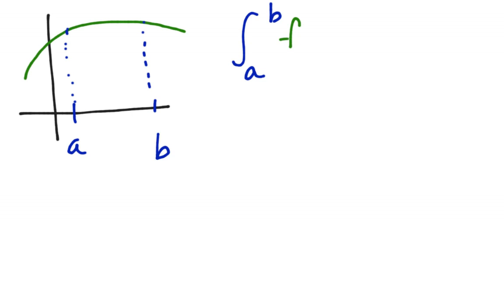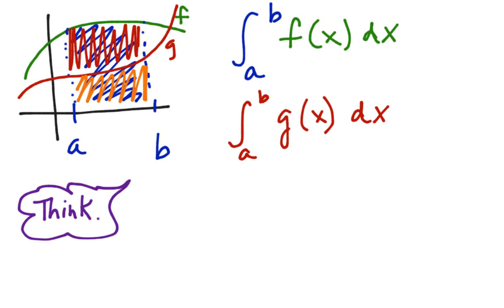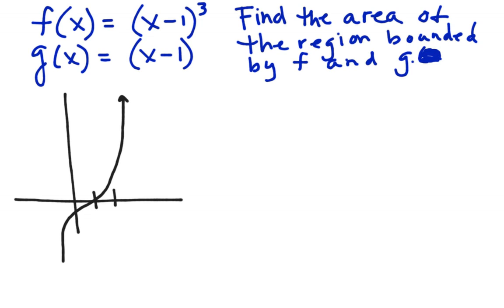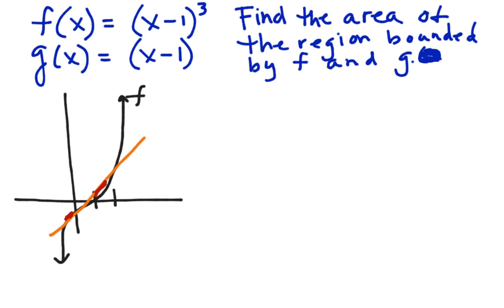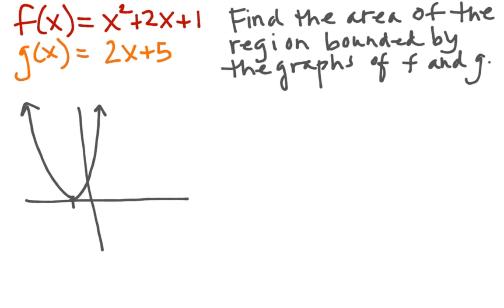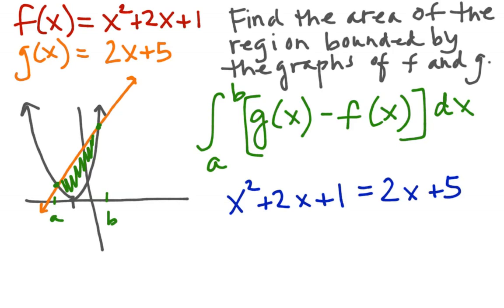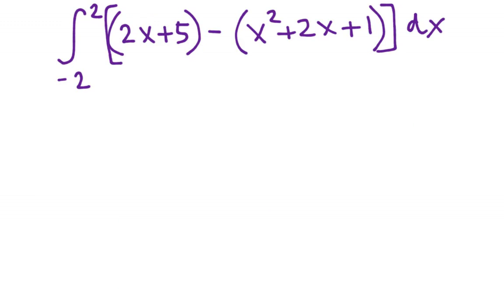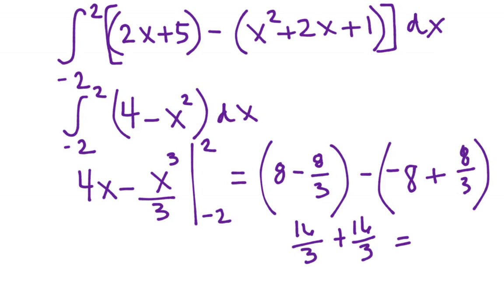Finding Area Between Two Curves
Understanding how to find the area between two curves. View more lessons